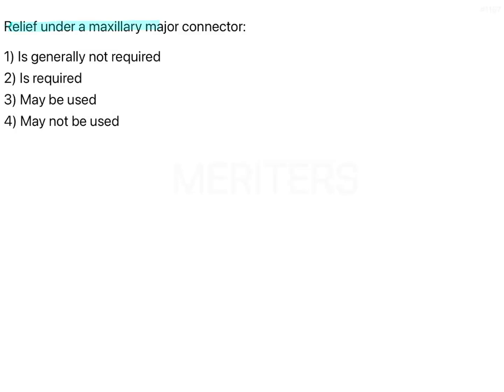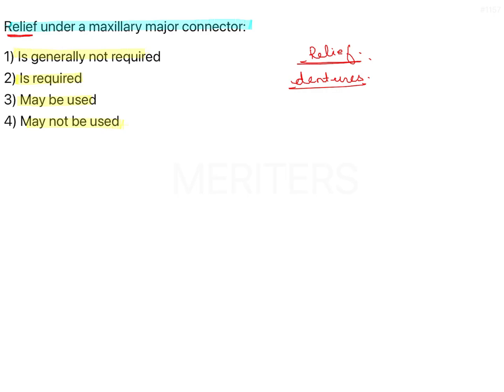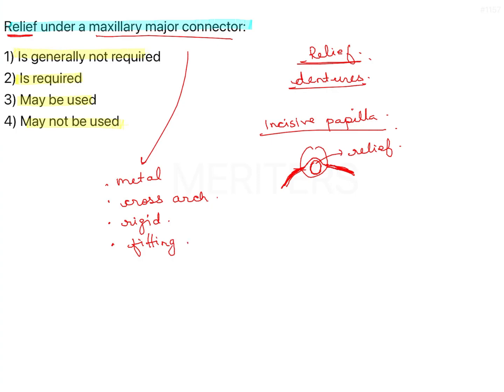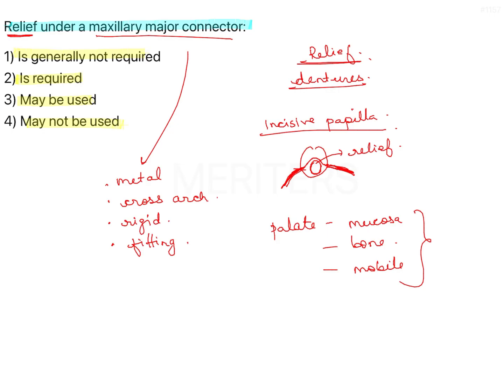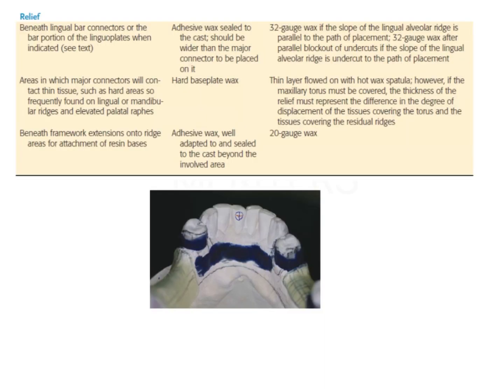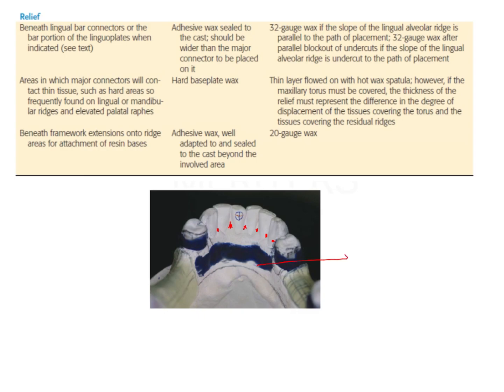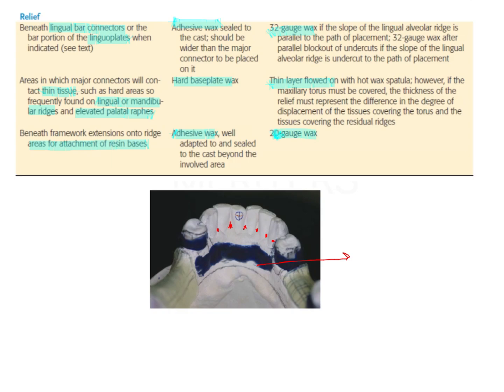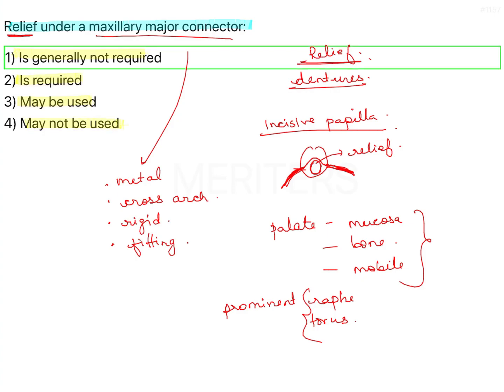NEET MDS | INICET - Prostho - Removable Partial Denture | Explanatory Video | MERITERS